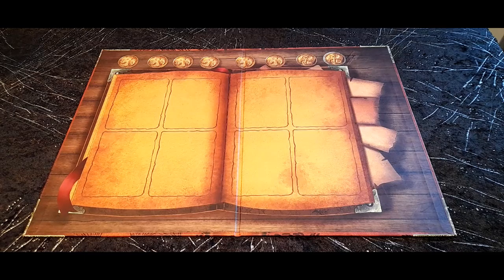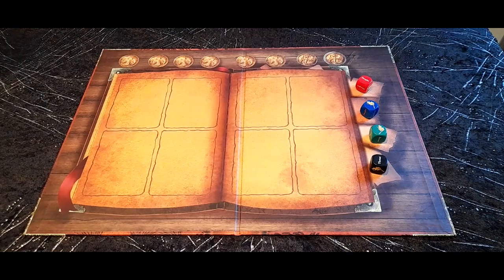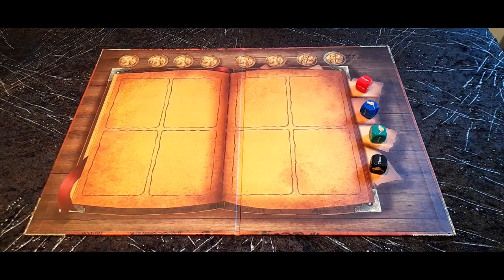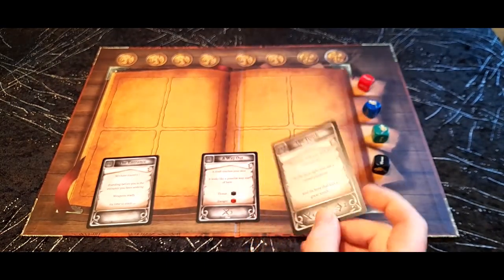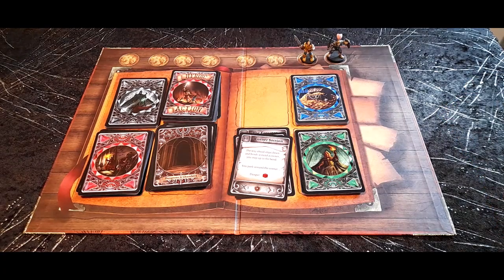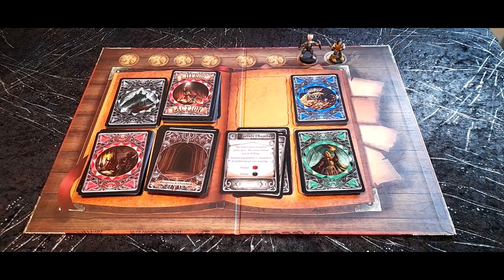Adventure Awaits - New dungeon crawler dice & card game - Part 3 : Setting up the board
Welcome friends to part 3, if you seen 1 & 2 and now watching part 3 I do indeed thank you for further interest in this very different type of dungeon exploring game.

Part 3, will show the very quick and simple way you can set up this game in minutes... Once you know the adventure, set up is simply getting the omen decks together, create the dungeon deck, add the heroic action deck, some form of standee or figures for your heroes and we are off...

Part 4, will have a closer look at the monsters, and your first look at heroes, how they level up and the items they can buy.

Warm wishes to you all

Anything you need to know, or help in anyway I`m here for you, spread the word if you feel it or me deserves it.

Some links

Artist - Steve Oxen, "In the Moment"